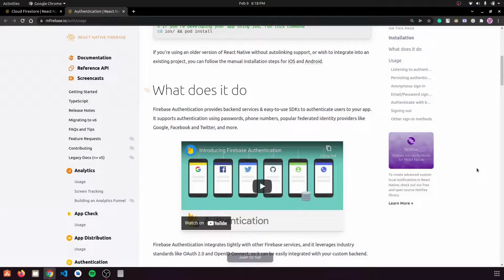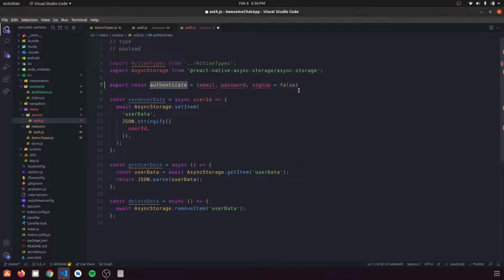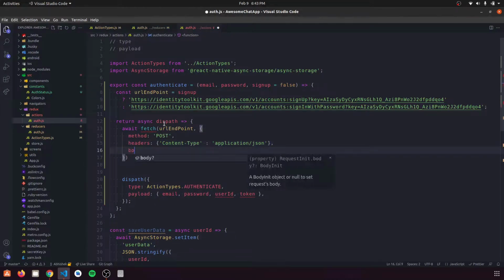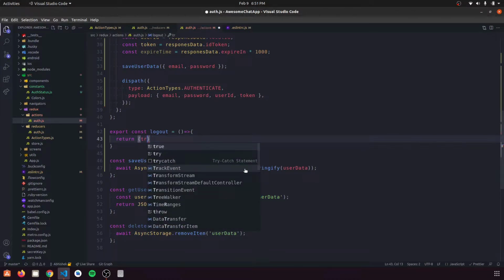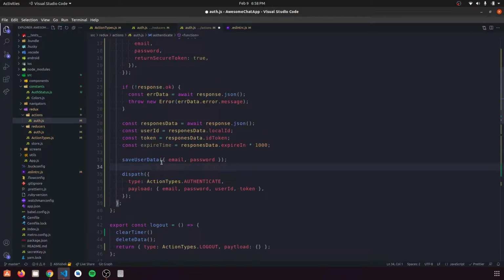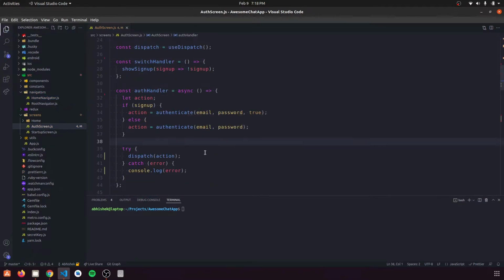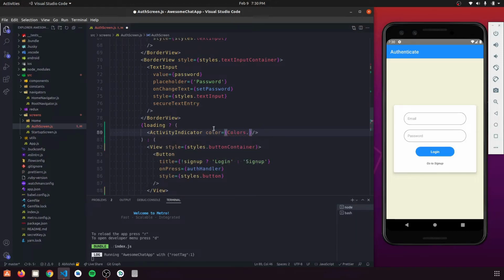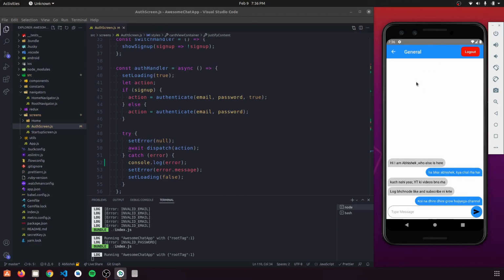Firebase Authentication using Email and Password | Fetch API | Chat App Part 6 | React Native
This is the part 6 of our chat app.We have seen:
1. How to use Firebase Email Auth rest API
2. How to make post request using fetch api
3. Reading and writing data to redux store
4. Improved redux data structure

0:00 Intro
0:44 Enabling auth in firebase console
0:55 Auth Reducers in redux
3:00 Auth Actions in redux
4:15 Auth Rest API endpoints integration
11:57 Auto login
13:30 Auto Logout after token expires
15:50 Adding autologin function to first render
16:57 Adding authentication in UI
24:47 Reading data from redux
26:25 Outro